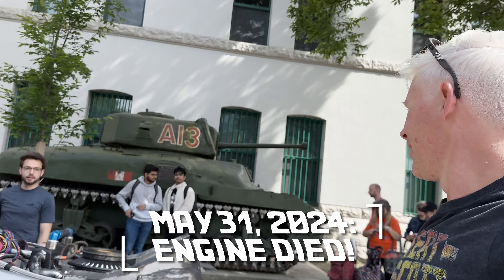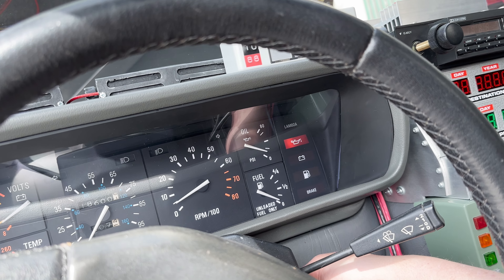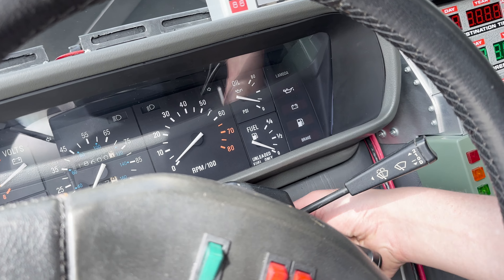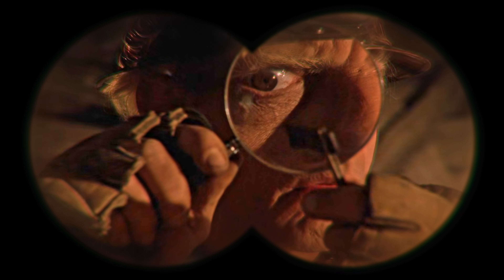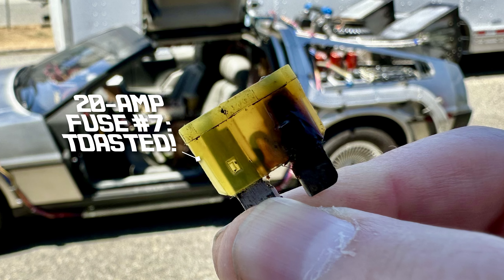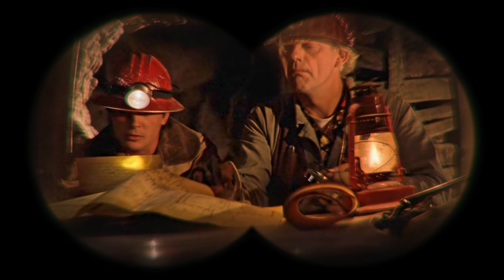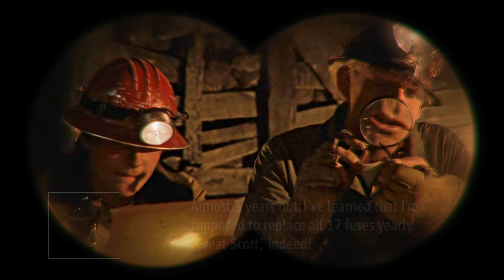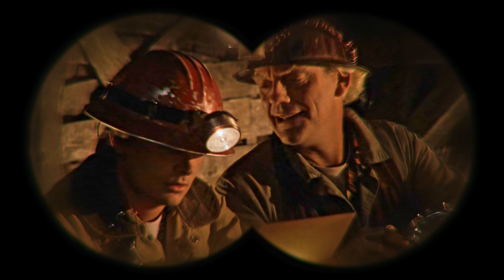The DeLorean won't start: One bad fuse, no good engine.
After two tow trucks and a few weeks in a local shop, it turns out my engine failure while driving was due to a single fuse burning out. (In retrospect, I thought I did smell something about a minute before the engine cut out!)

DeLorean fuse #7 is rated for 20 amps, labeled as "engine control" and includes the fuel pump, among other things. It runs continuously, and so it is under load whenever the car is in use.

The car is running again, and all of the fuses have been replaced.

After having this car for almost three years, I have learned that I'm supposed to replace all of the 17 fuses yearly. "Great Scott," indeed - and, lesson learned. 😅